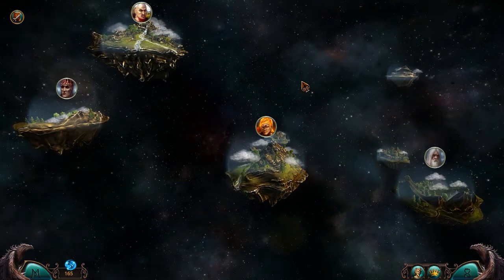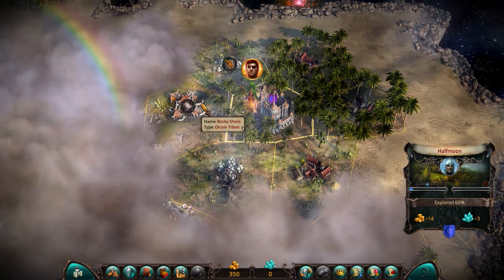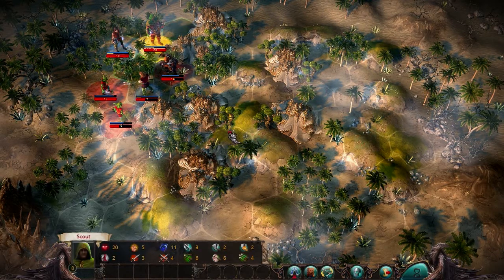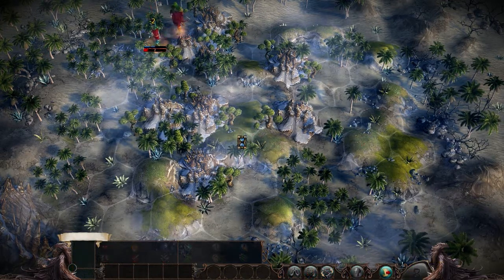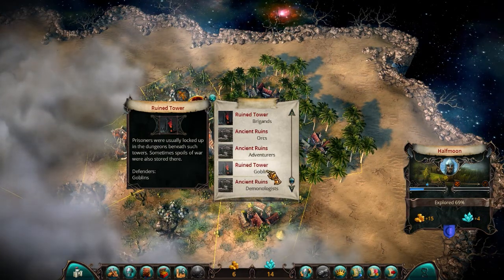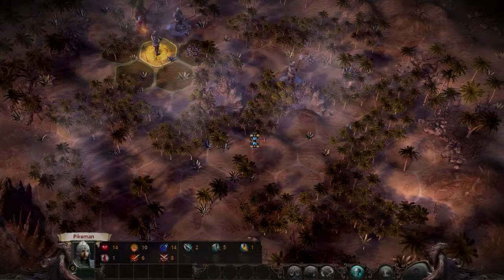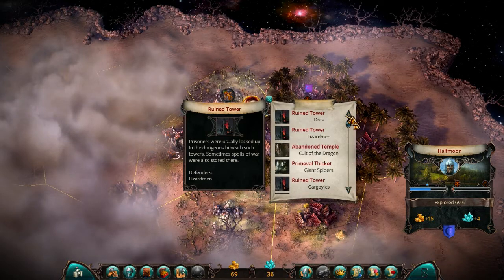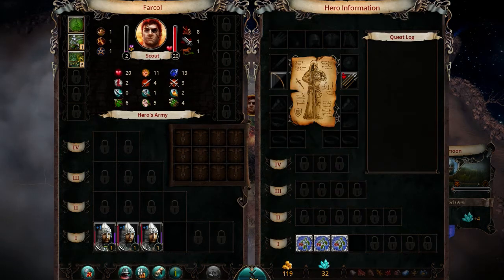Let's Play Eador Masters of the Broken World (Part 39)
Sekrock it is.

The World of Sand makes all attacks (not spells) cost an additional one stamina. All flat terrain on the battle map are Desert which cost one stamina point to move through. Both of this combine makes for some very tired troops very quickly.

Get to show off Pikemen for the first time along with the Scout again. Using a simple Cantrip spell, it is very easy to abuse the attributes of this shard.

Another option (though a bit tougher to get started) is to go with a Wizard and make an Undead army. Being Tireless, there would be no issues about moving and fighting. Also every summon used would drain twice as much stamina from the opposition as they try to take it out.